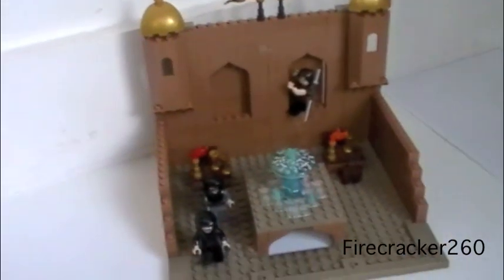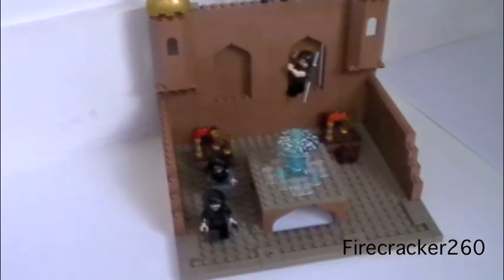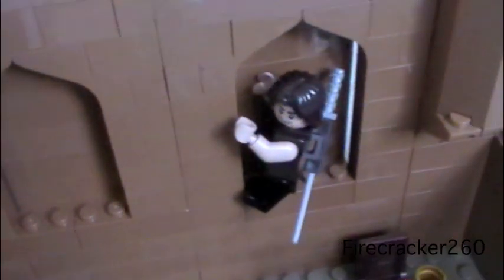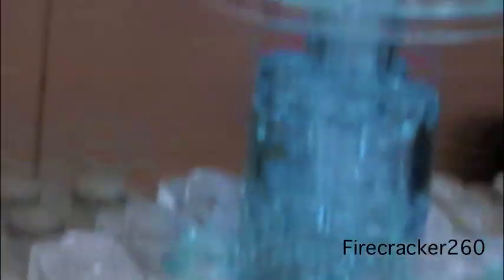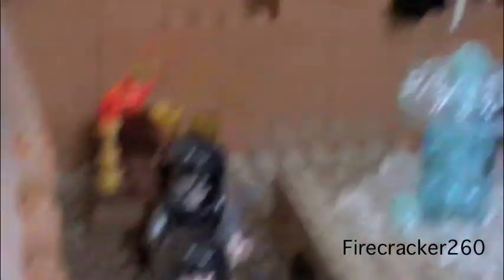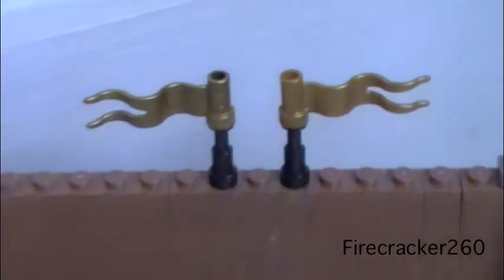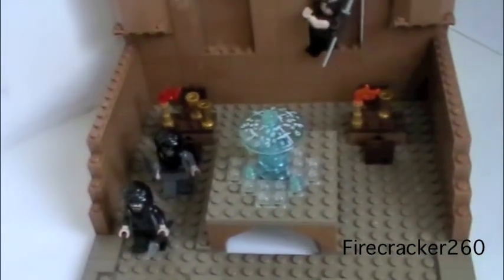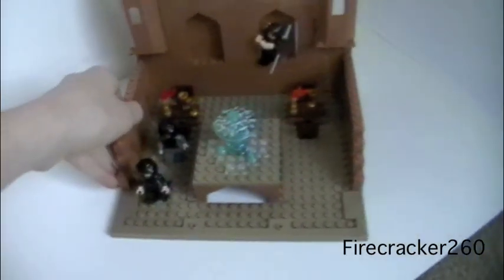MOC Entry for Wheelycool776's Contest